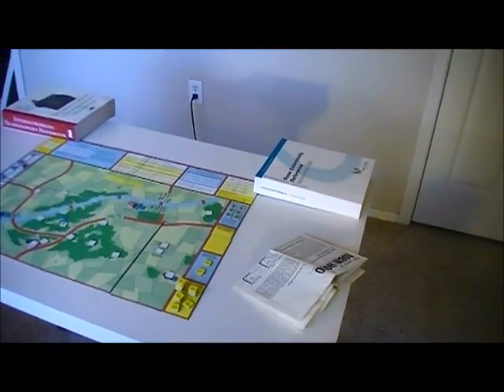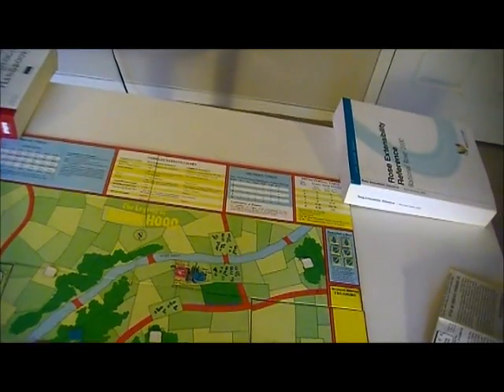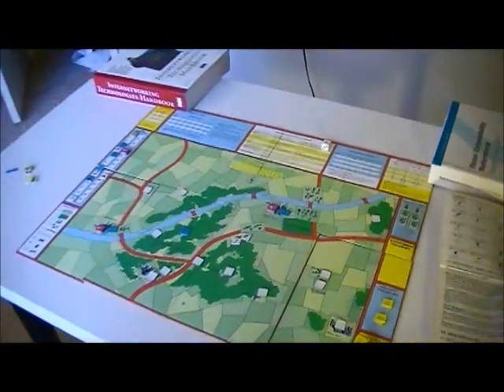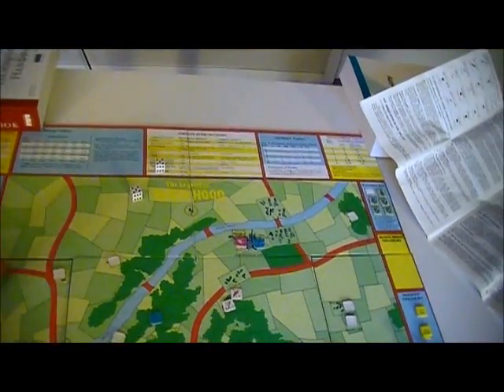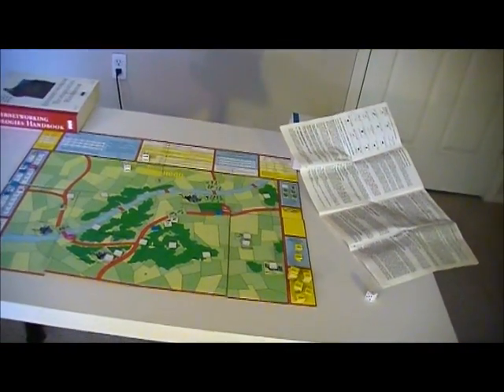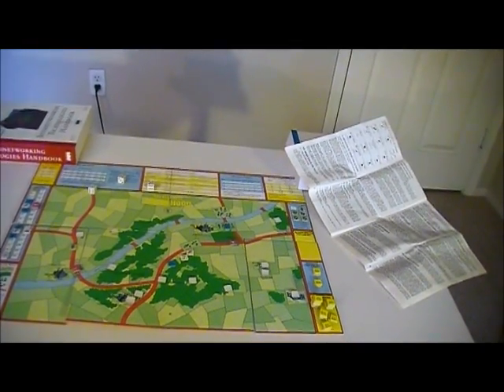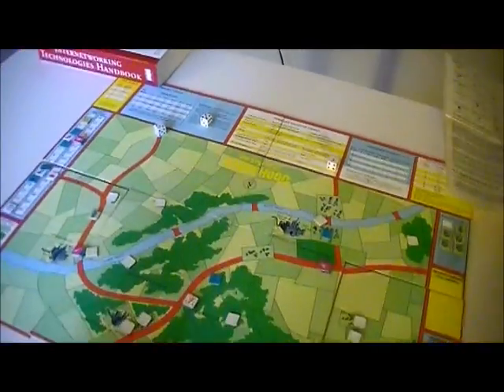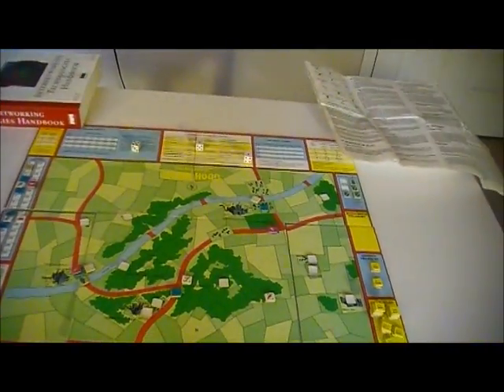Legend of Robin Hood - 1.wmv